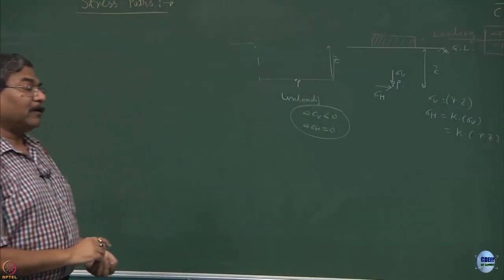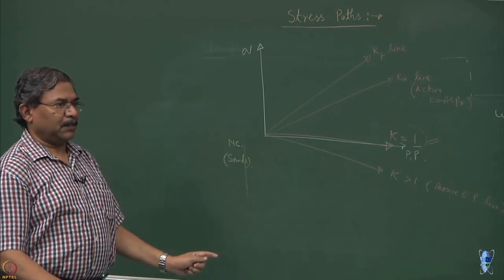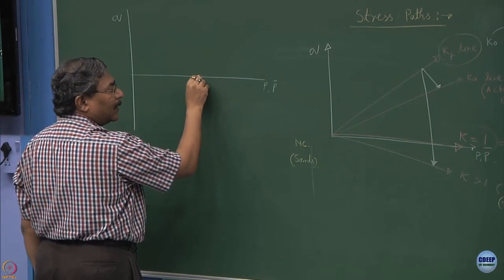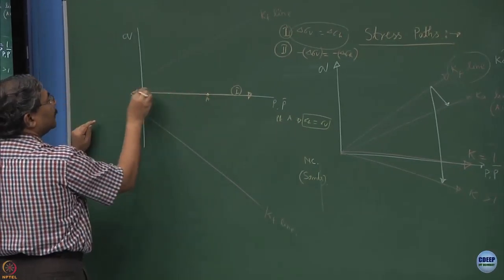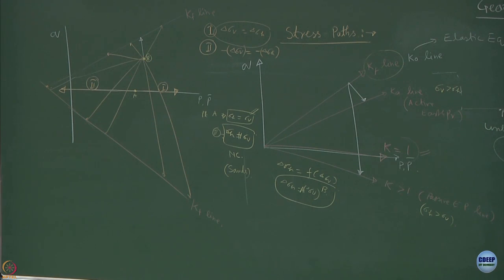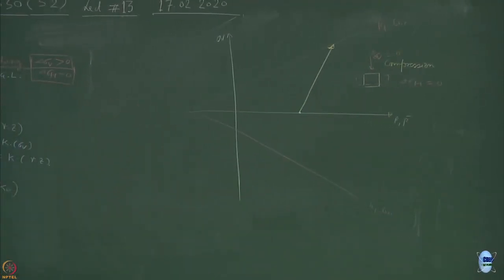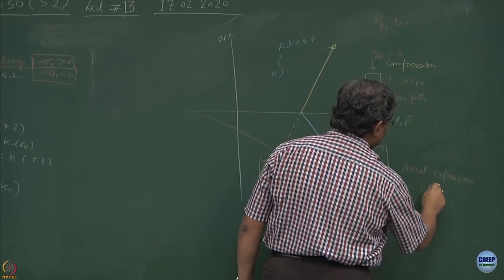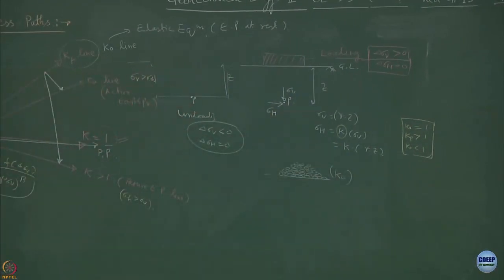Week 6 - Lecture 24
Lecture 24 : Stress Paths II